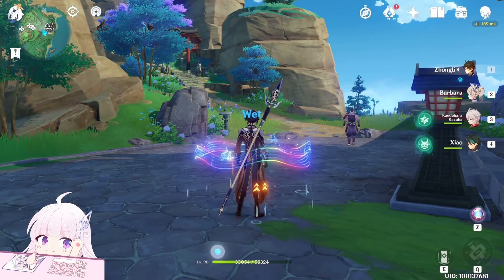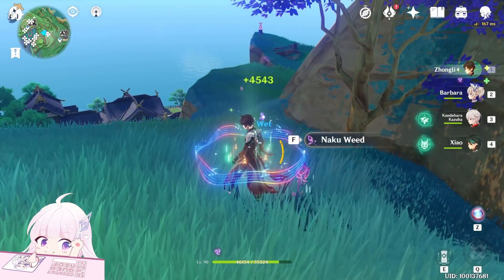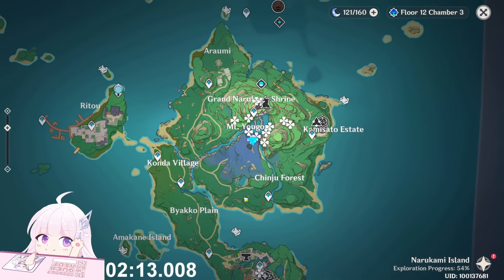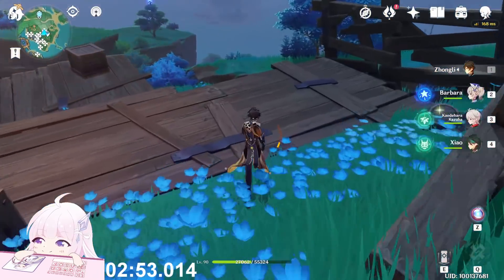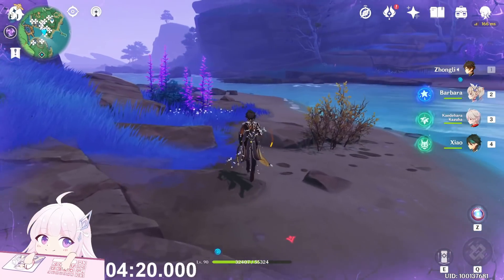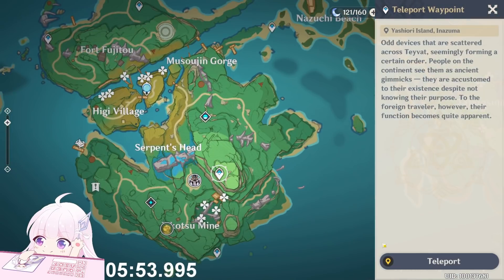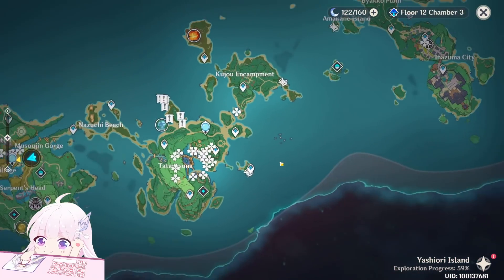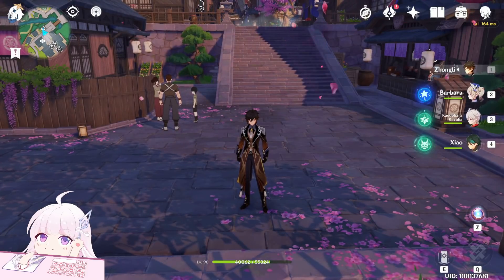Naku Weed Locations (Old) | Fast and Efficient Route | Yoimiya Ascension Materials |【Genshin Impact】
Hello guys, in this video i'll show you the farming route for Naku Weed!
Fast and efficent to get 46 in less than 8 minutes!
But in theory you can do it within 7 minutes, i made some errors during the run.